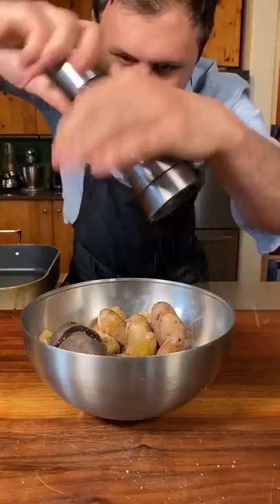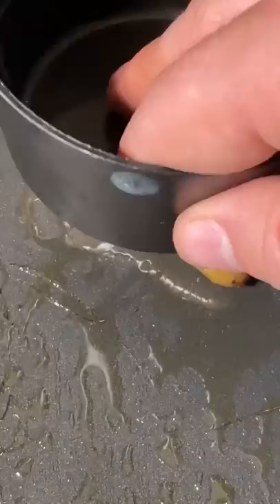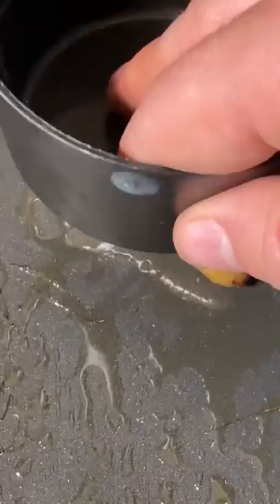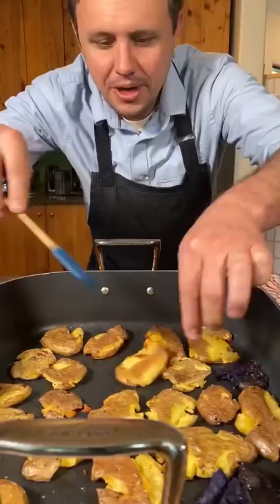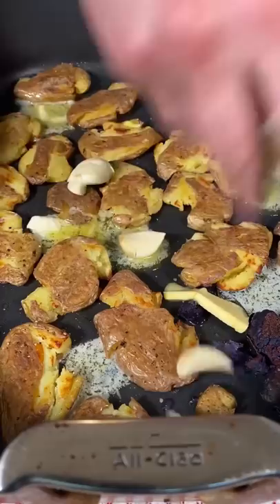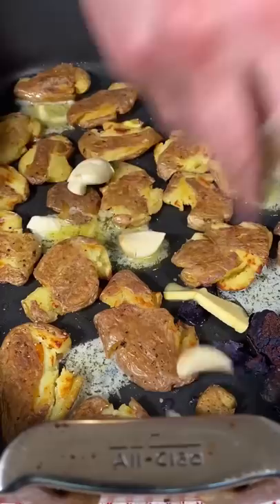Smashed potatoes are the best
Smashed potatoes are a fantastic way to prepare potatoes. Make them once and you'll be making them forever!!